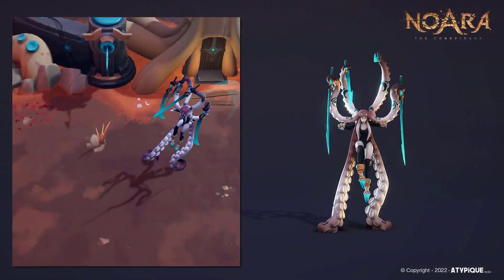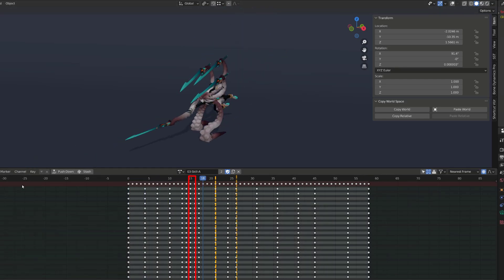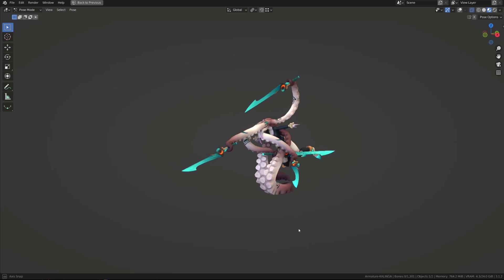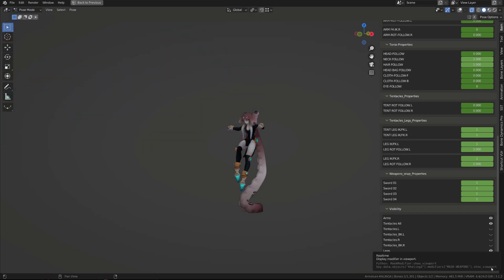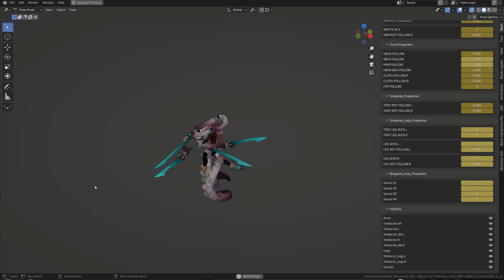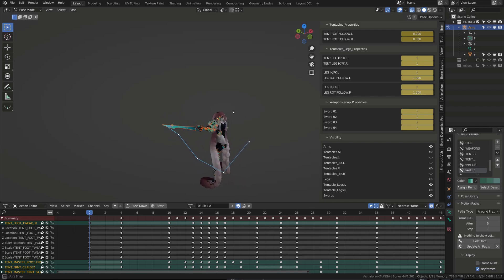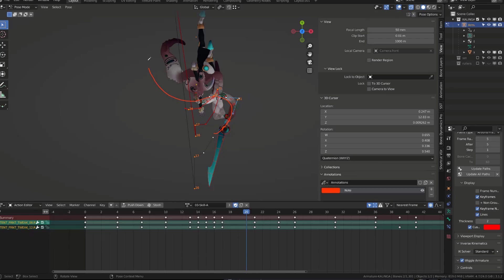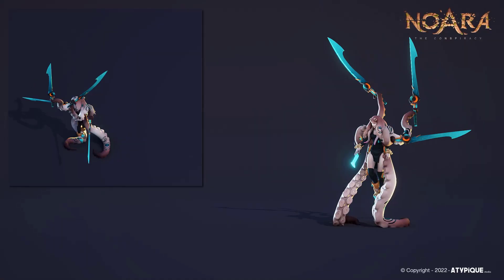Octopus character Gameplay animation in Blender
Here is my overall workflow when I did this animation for Kalinga in Blender 3 for the Game NOARA the Conspiracy

00:00 intro
00:40 Game design
01:41 Getting Started
02:18 Blocking
04:24 Body poses
05:31 How to spline
09:25 Extra details